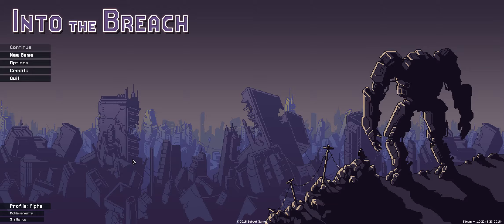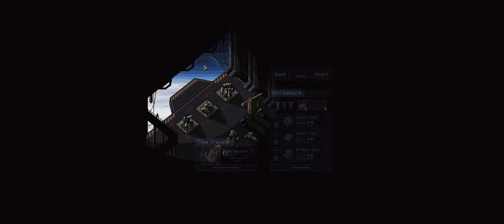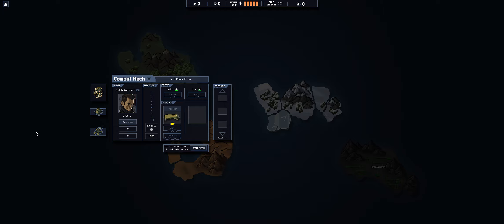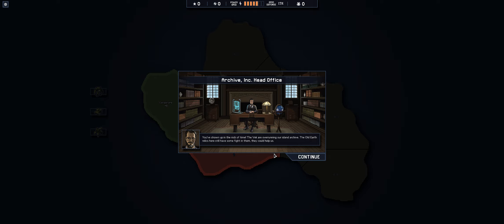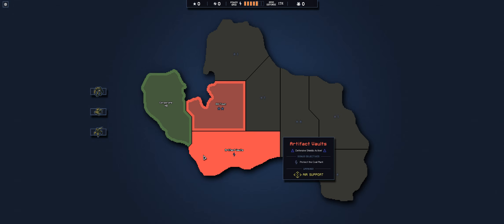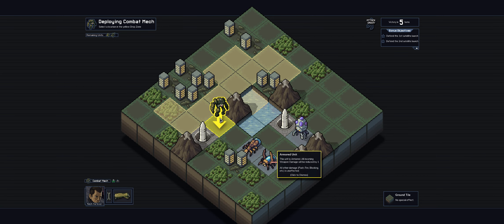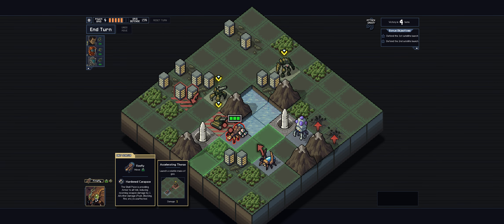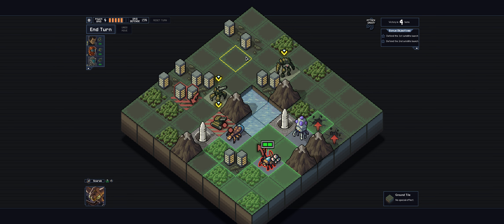Into the Breach: Episode 1 Part 1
My attempt to introduce a new fun game!